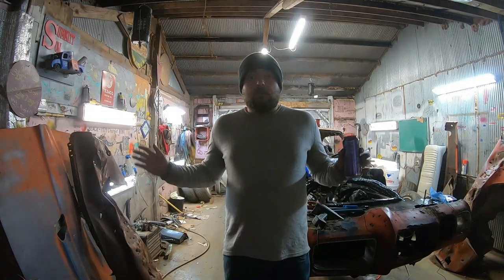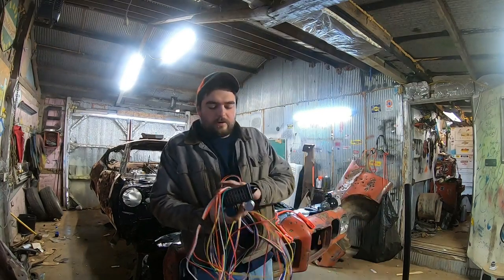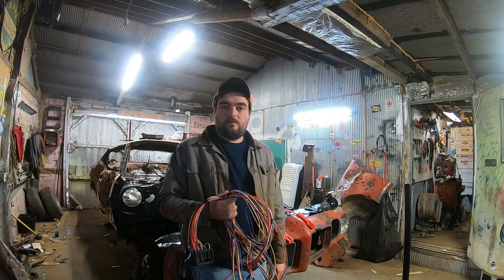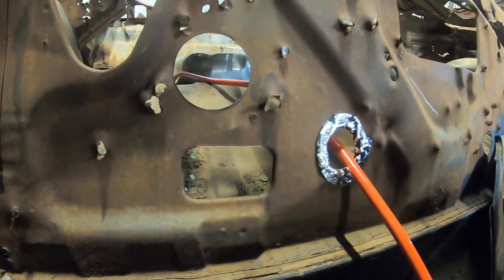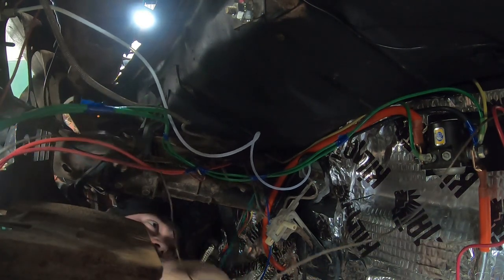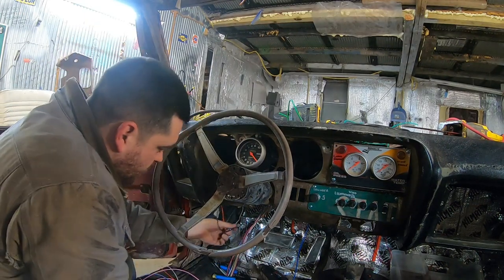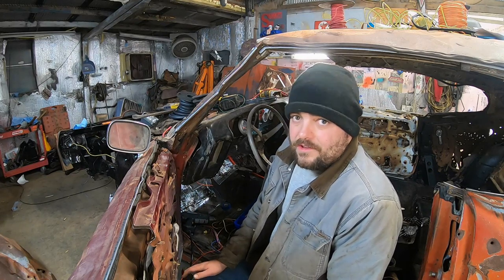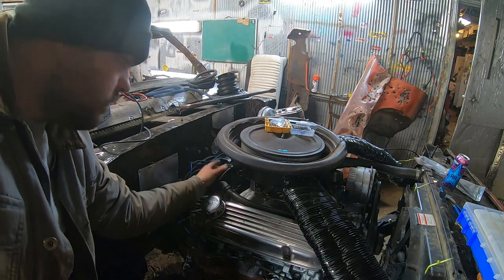The Holey Goat: Worst GTO Ever Part 8 — ELECTRIFICATION, Fan, Gauges, and Lighting Install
It's time to do the Electric Boogaloo! Wiring, most folks least favorite part of a project car — Dalton, an electrician by trade, gets electric and goes through a fairly in depth take on the bare minimum required to make a car operational.